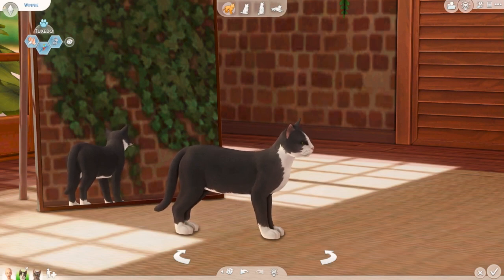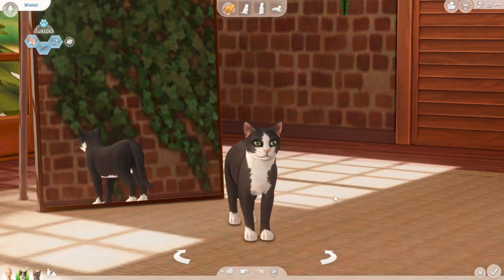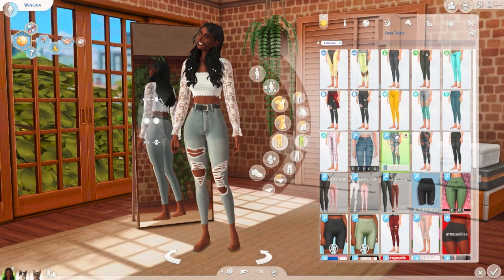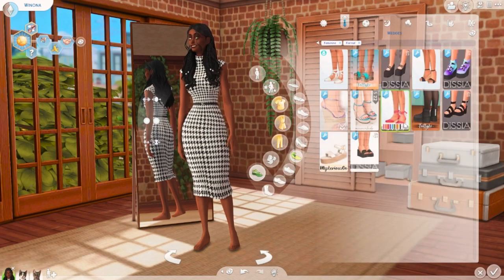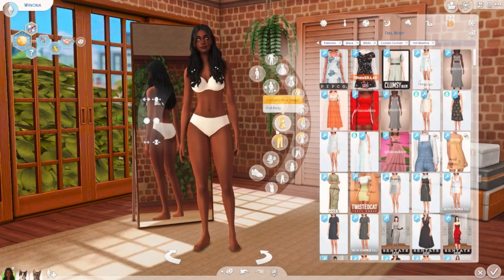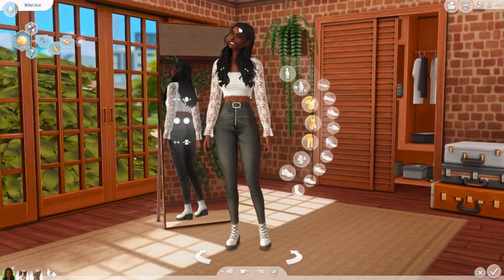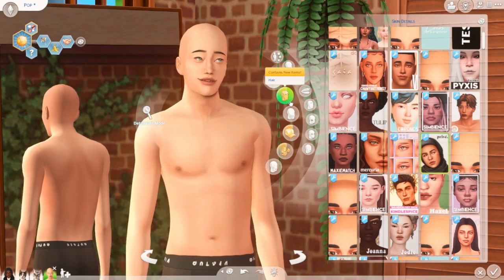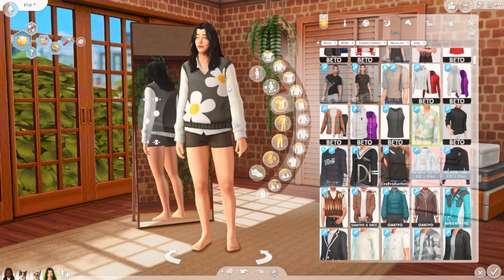😸🐾 Turning My Cats into Sims! 😻🎮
In this video, I take my two adorable cats and turn them into Sims! Watch as I customize their appearance and personalities. You'll see their hilarious reactions as they explore their new virtual world as sims. If you're a fan of cats or The Sims, you won't want to miss this video!

Schedule: post on Tuesdays and Thursdays
Origin ID: SimmerClaw
Intro: Filmora 11
Shanze- invisible
Editing: Filmora9
CAS Background: Simple by Ellcrze
Reshade: Radiance by MissLollypop and milk thistle softerhaze